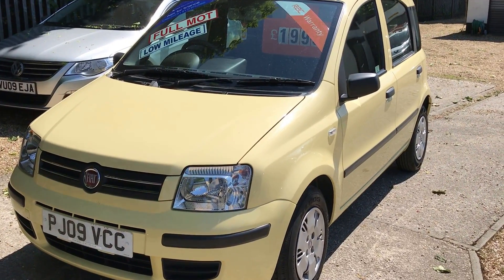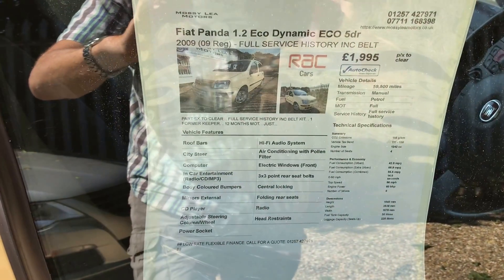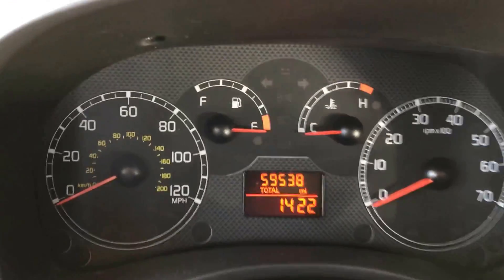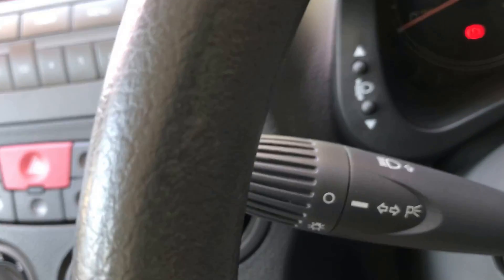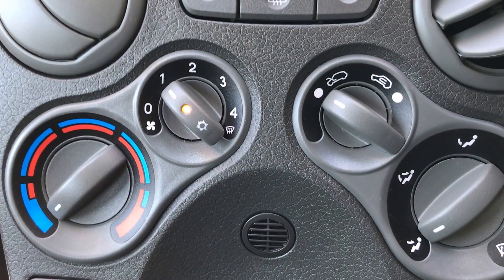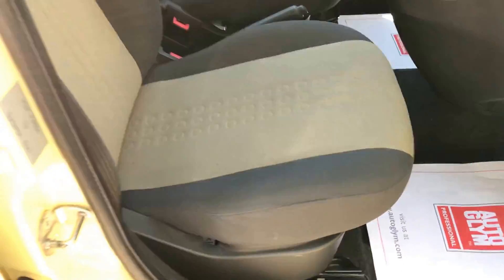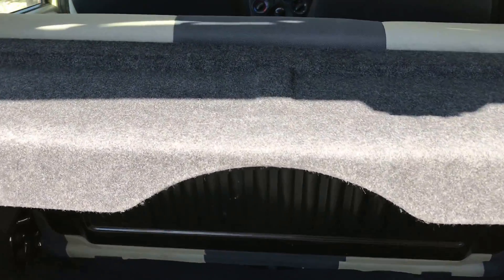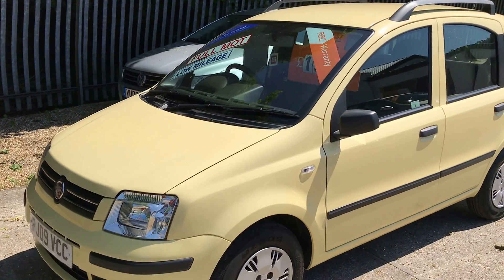Fiat Panda 1 2 Dynamic 5dr, Mossylea Motors, Wrightington, Wigan, Mancherster, North West, WN6 9RB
PART EX TO CLEAR. . FULL SERVICE HISTORY INC BELT KIT. . 1 FORMER KEEPER. . 12 MONTHS MOT. . JUST SERVICED. . FULL NEW EXHAUST SYSTEM. . IDEAL FIRST CAR. . LOW INSURANCE . . £30 TAX. . 68+ MPG. . ELEC WINDOWS. . REMOTE MIRRORS. . CITY STEER. . AIR CON. . RAC DEALER